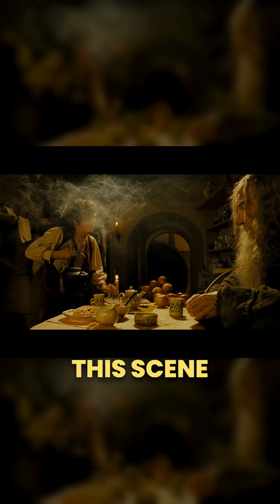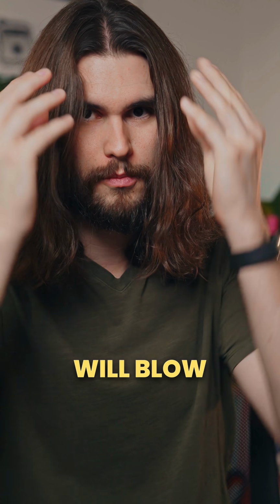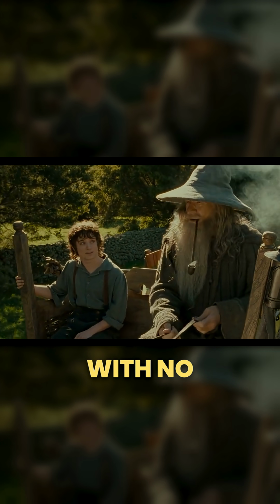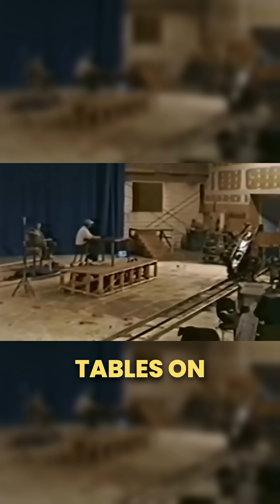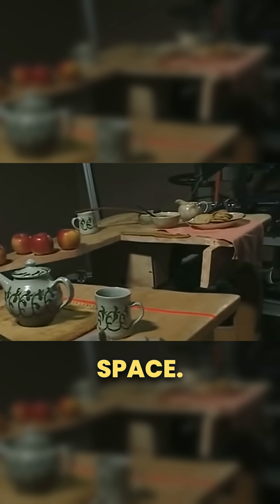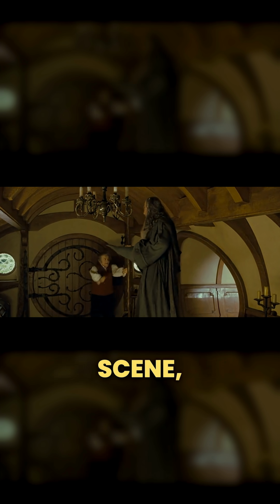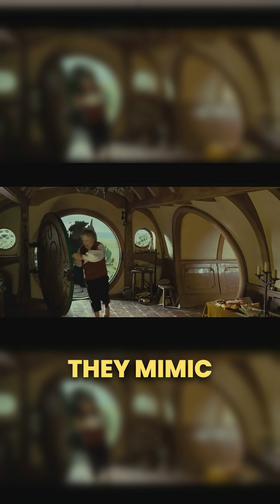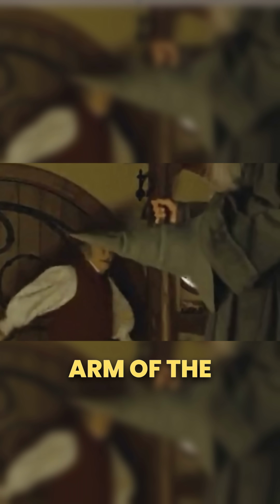How Lord of the Rings used Forced Perspective to warp reality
The Lord of the Rings trilogy is a masterclass in visual effects. A practical technique they used is Forced Perspective, which creates the illusion of characters and objects appearing larger or smaller than they really are.

Love learning about the cinematic magic behind your favorite movies?

~New Shorts every week~